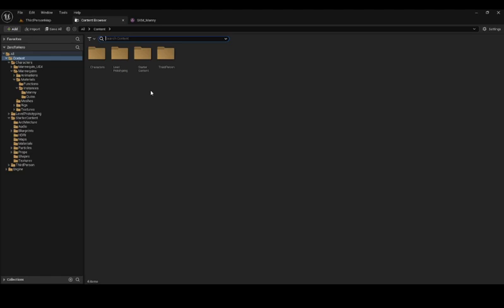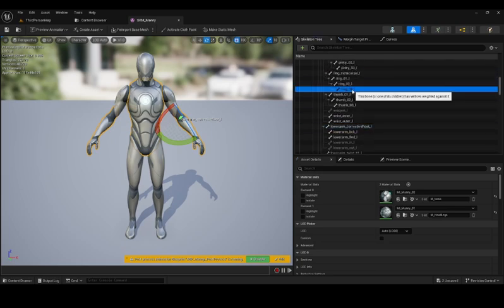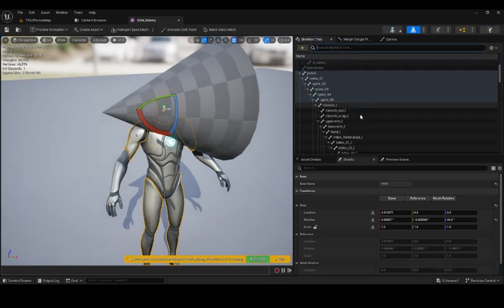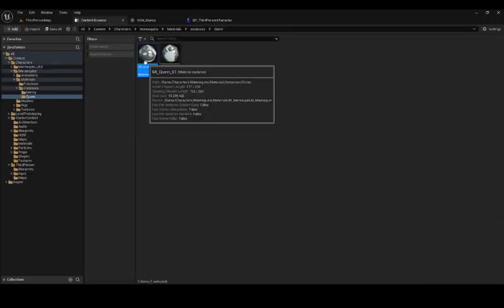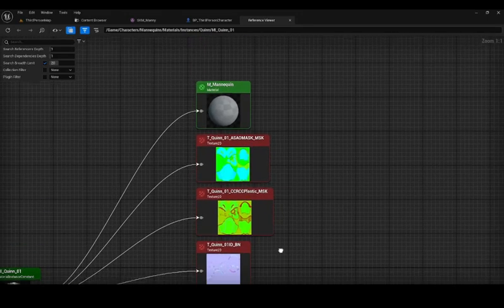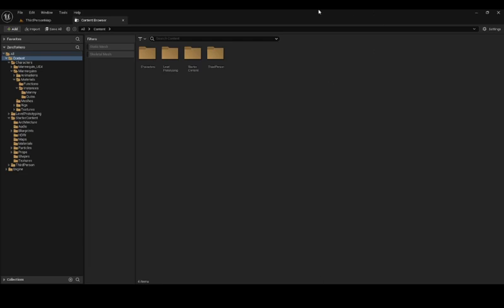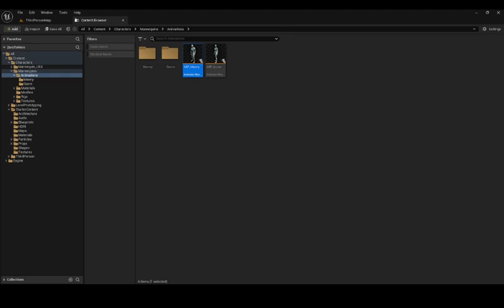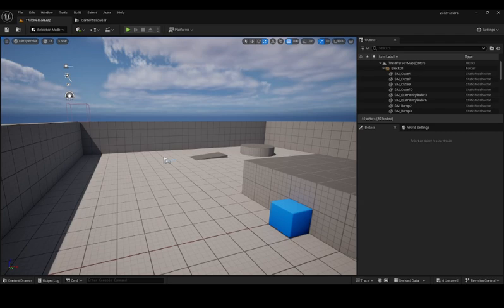Unreal Engine Tutorial Series Zero to Hero: E10 Asset Types